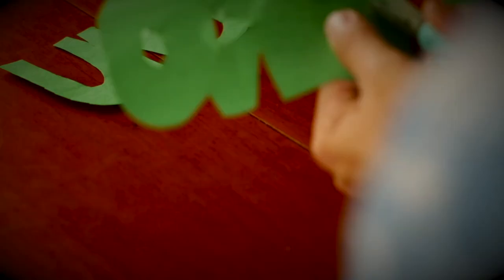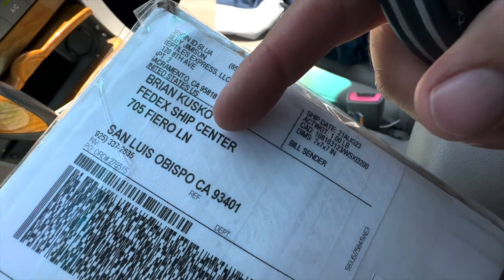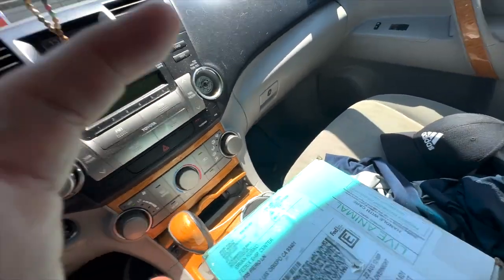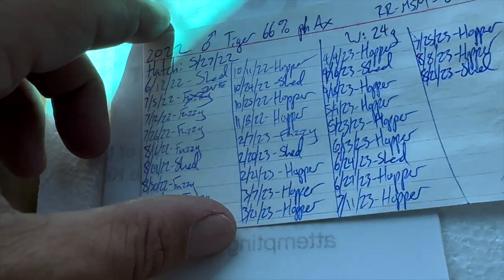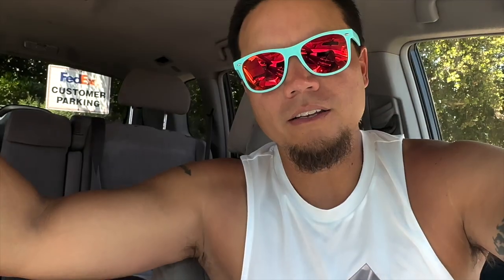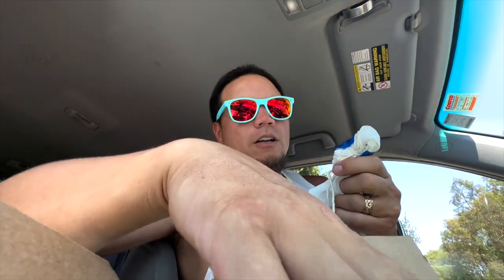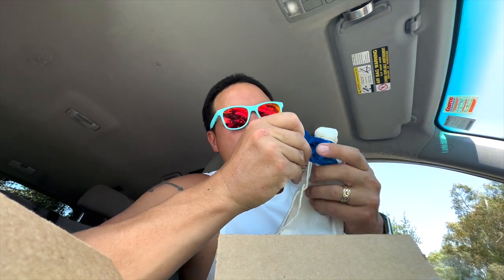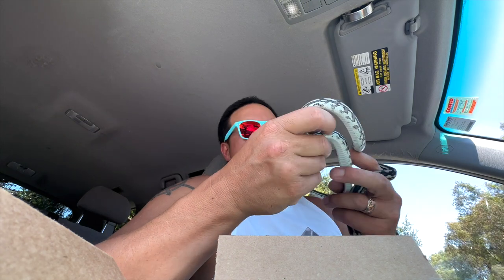tried to send me this for over a year